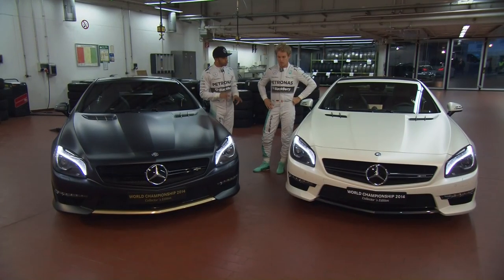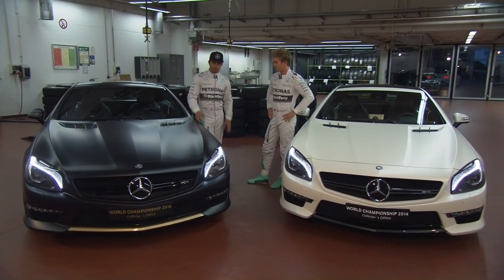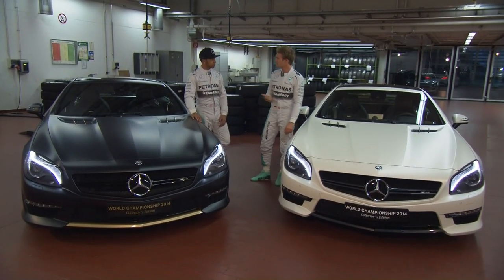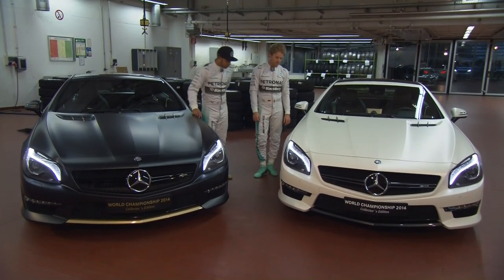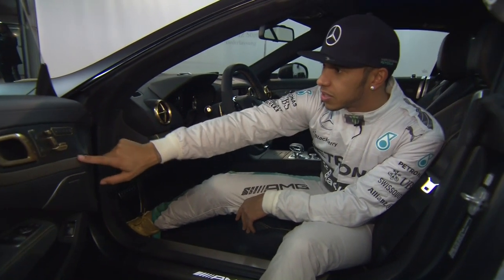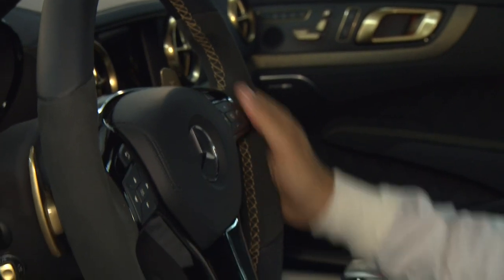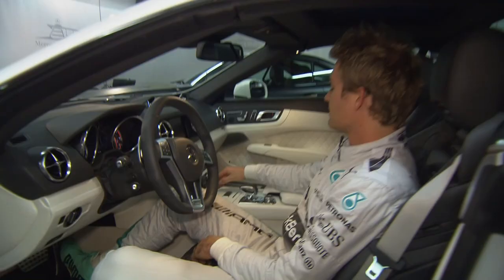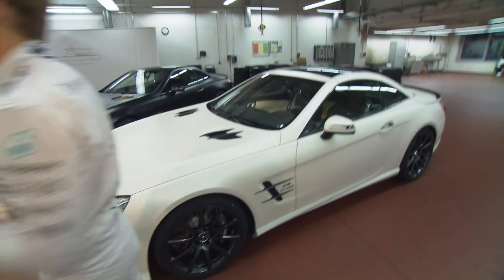Mercedes at Stars and Cars 2014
Mercedes-Benz is celebrating its triumph in the Formula 1 World Championship with two exquisite special models of the SL 63 AMG - co-created by Lewis Hamilton and Nico Rosberg. Lewis Hamilton, who became the Formula 1 champion for the 2014 season after a series of memorable duels, proposed black as his base colour. Nico Rosberg, his fiercest rival in this season's races, chose white as his colour theme. Mercedes-Benz is only producing 19 of each model. And each model in the "World Championship 2014 Collector’s Edition" is effectively one-of-a-kind: for each individual vehicle is dedicated to one of the 19 Formula 1 race tracks used this year and is unmistakeably identifiable as such through some of its equipment and appointment details.